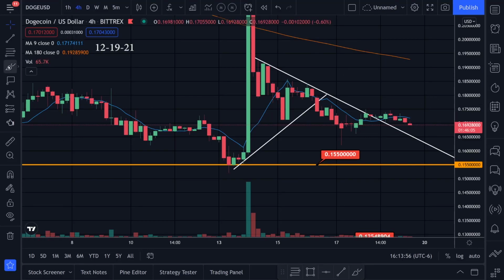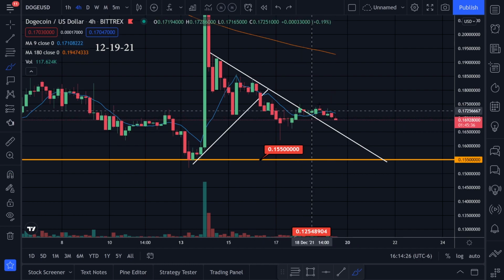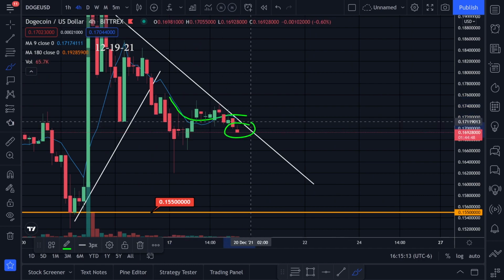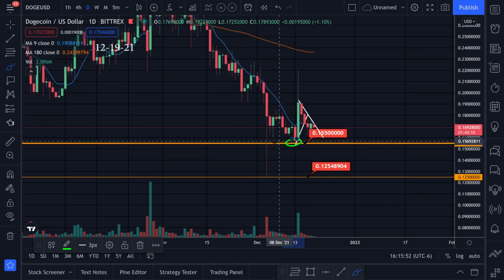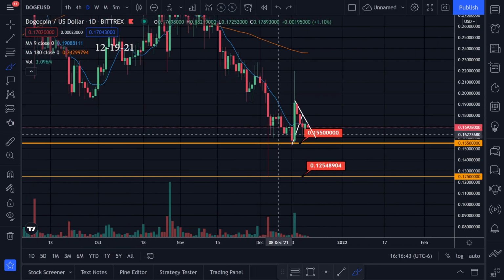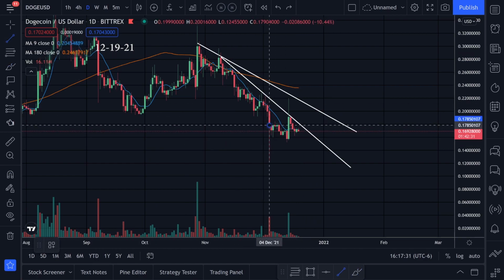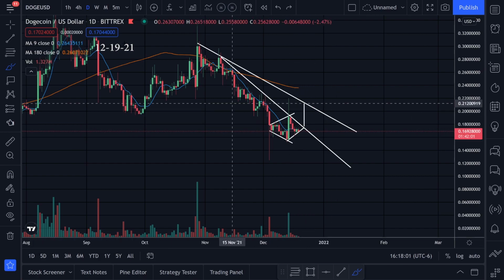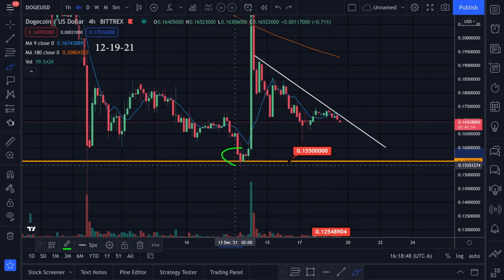Still Looking At .155 on Dogecoin DOGE Technical Analysis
Dogecoin looked like it broke the down trend going up but I am not so sure I am still looking at .155 right now.